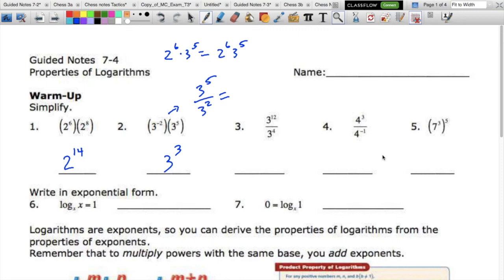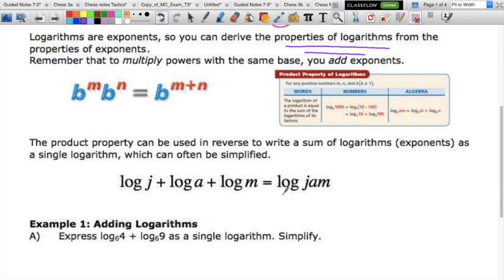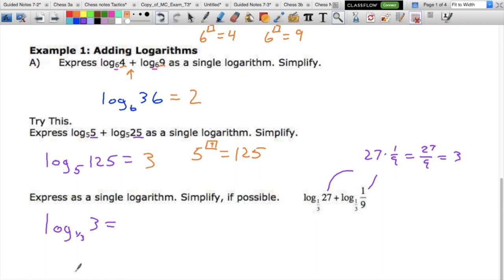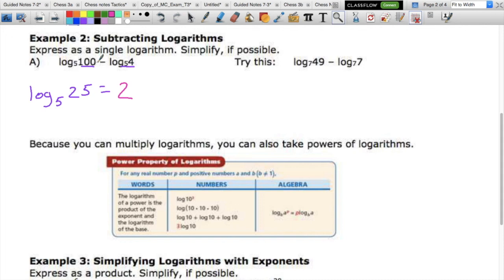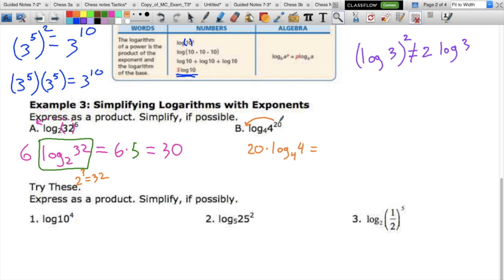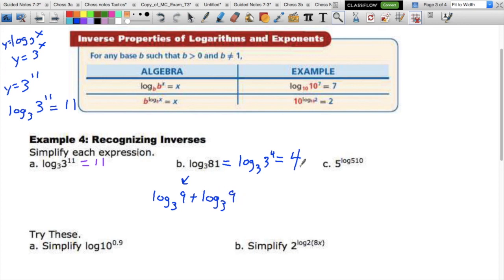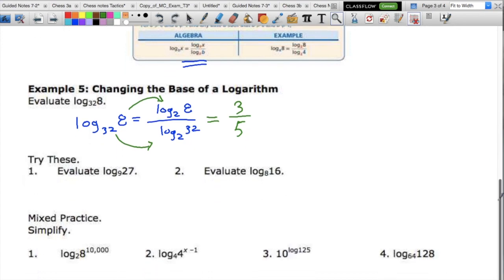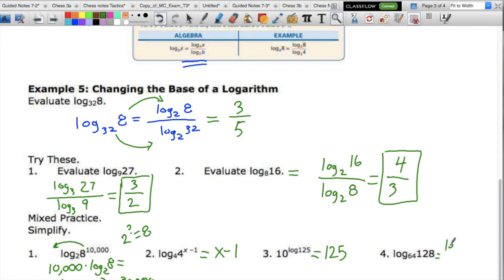Properties of Logarithmic functions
In this video I will explain basic properties of logarithmic functions.